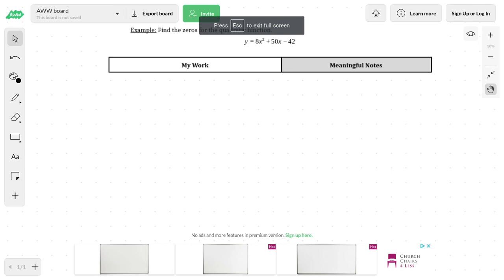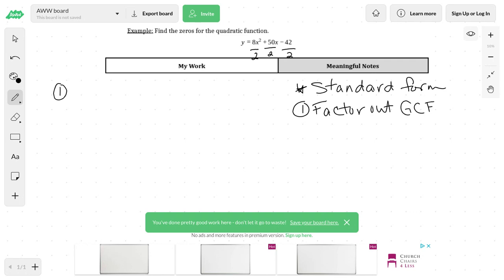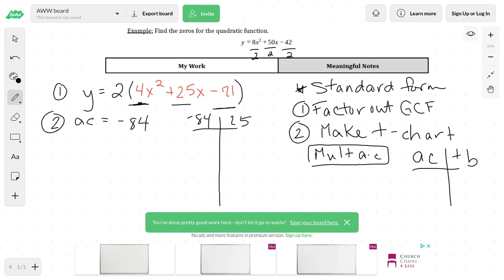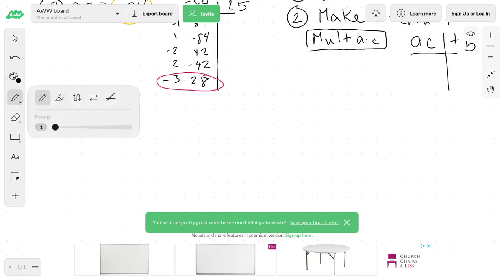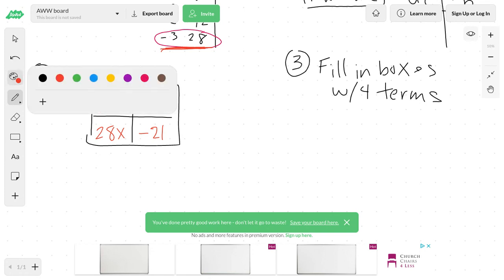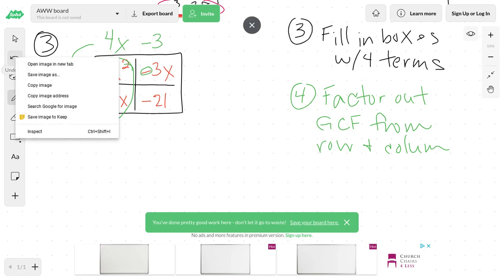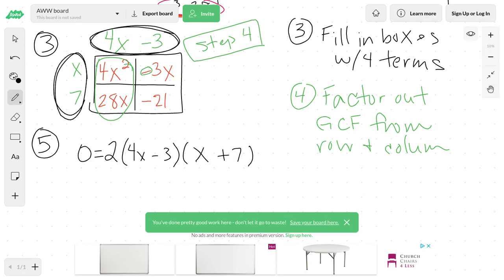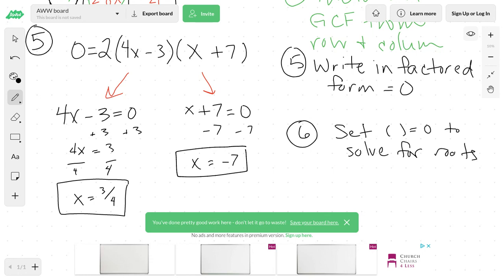Factoring when a is NOT 1